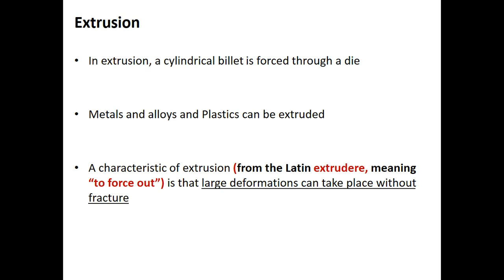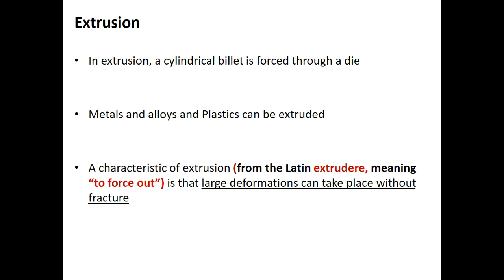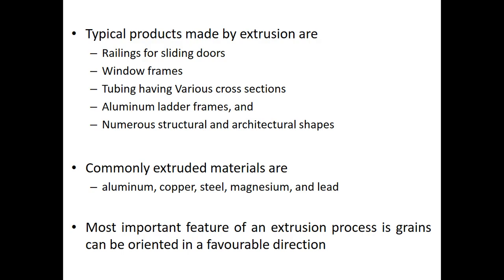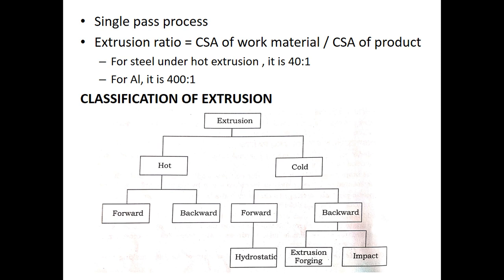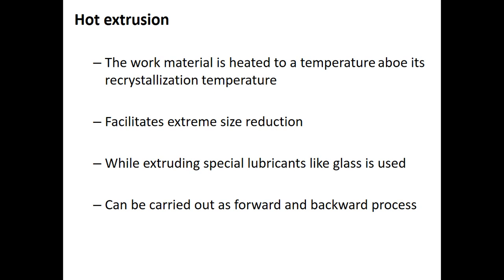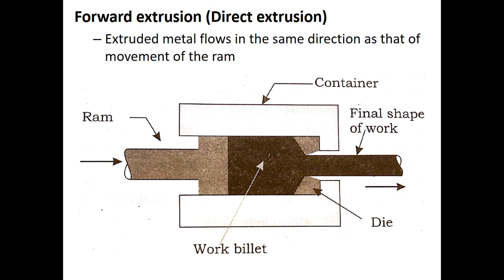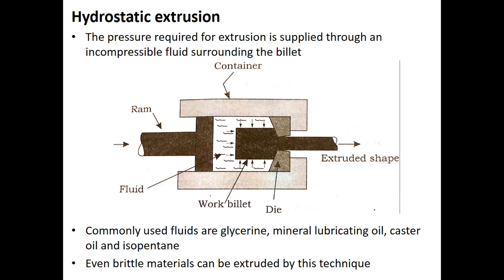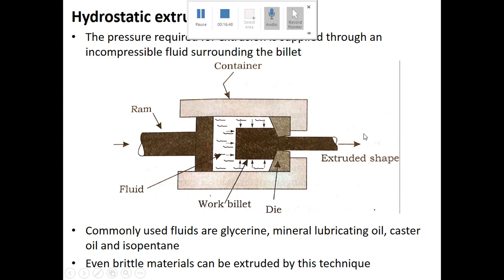Lecture 3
Extrusion Process - Hot Extrusion – Cold Extrusion